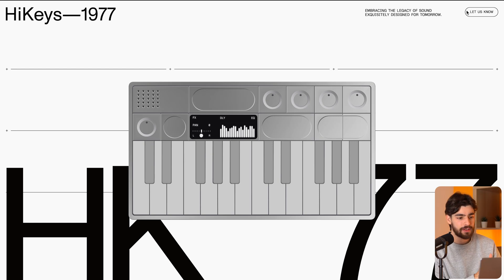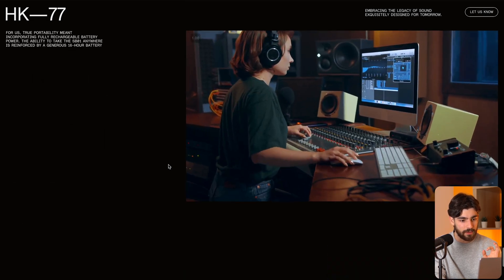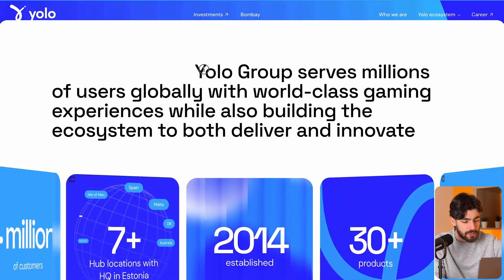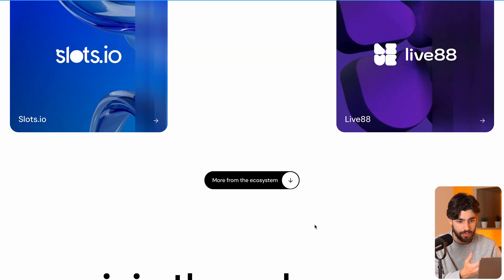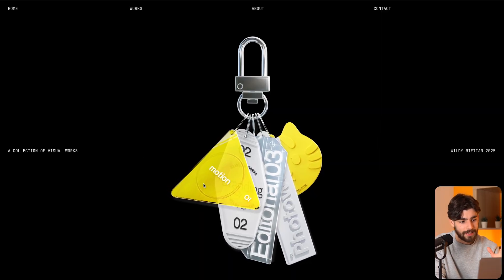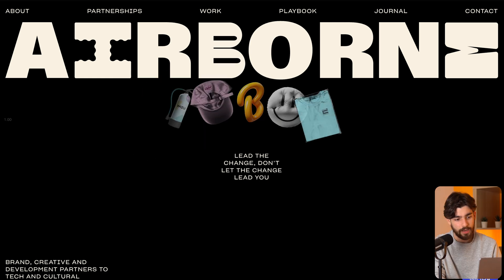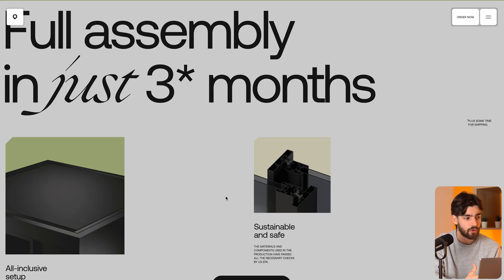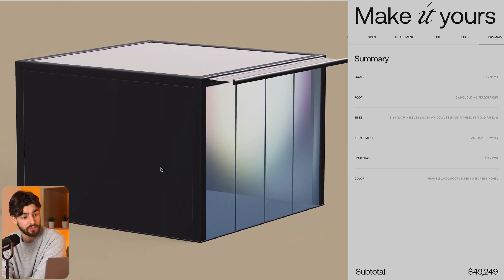5 Websites That Show the Future of Web Design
Web design is evolving faster than ever, and in this video, I’m showcasing five incredible websites that break the mold with 3D interactions, immersive experiences, and next-level UI/UX. Whether you’re a web designer, developer, or just love innovative design, these sites will inspire you.